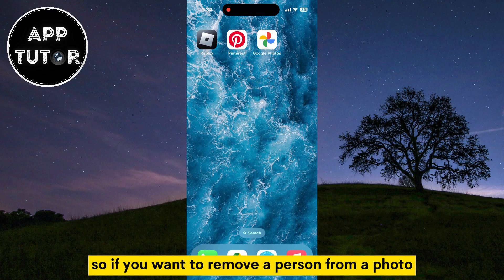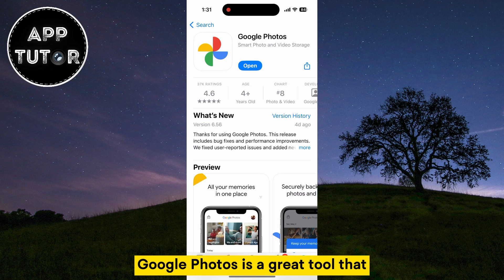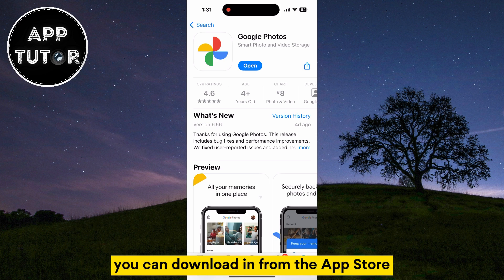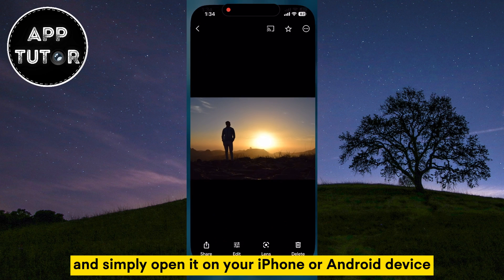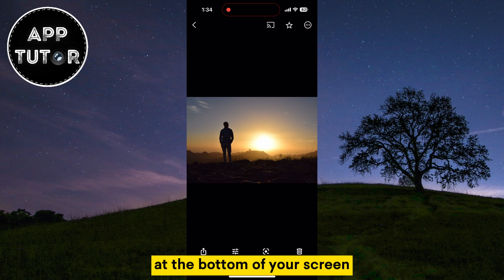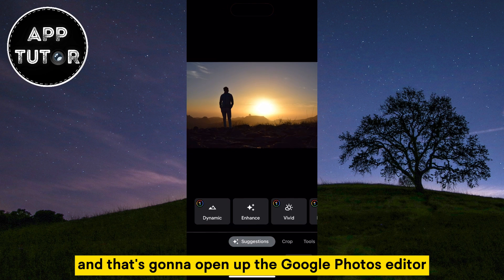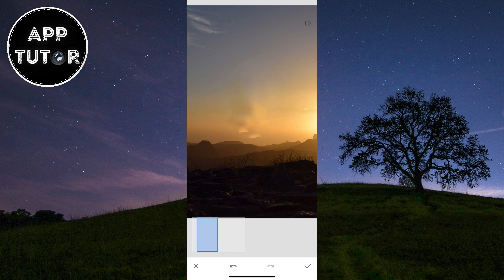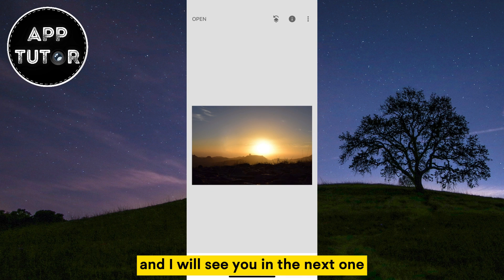How to REMOVE A PERSON from any photo using Google Photos [iOS and Android]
In this step-by-step tutorial, we'll show you the easiest way to remove unwanted people from your photos using the powerful and free tool, Google Photos.